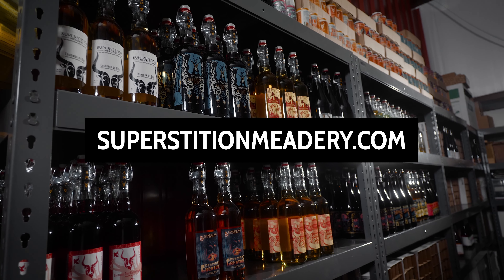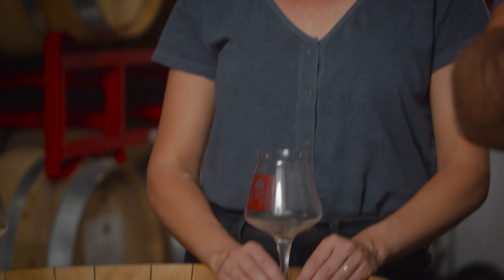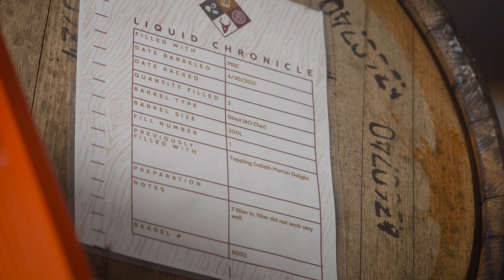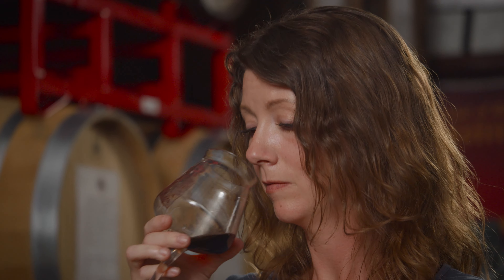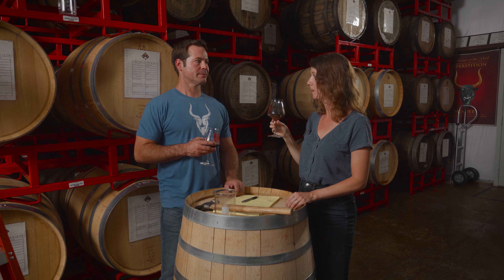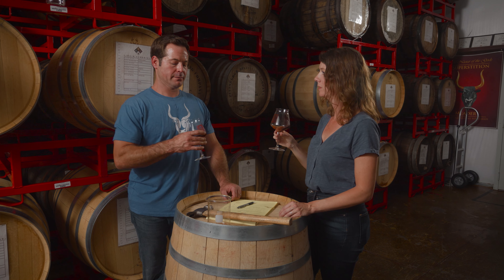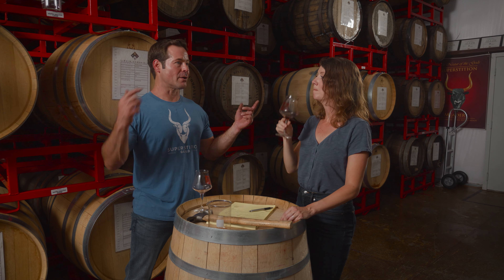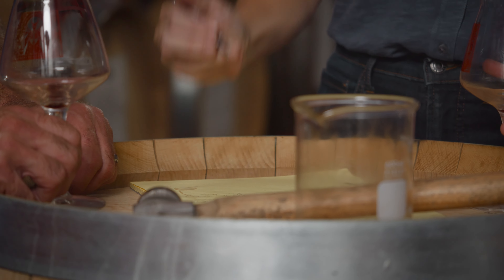Barrel Aged Peanut Butter Jelly Crime | Superstition Meadery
We did it. We put a peanut butter jelly sandwich in a bottle. Some would say that this is a crime against all that is decent in the world of craft beverages, but this Peanut Butter Jelly Crime has yet to receive judgement from you, a distinguished member of the jury. So carefully examine all of the evidence provided by the prosecution, and consider the alibi of the defense, as you decipher the multifaceted complexity of the case. As you enjoy PBJC, don't forget the toast!

About Superstition Meadery:

We have introduced hundreds of unique meads and hard ciders since 2012.